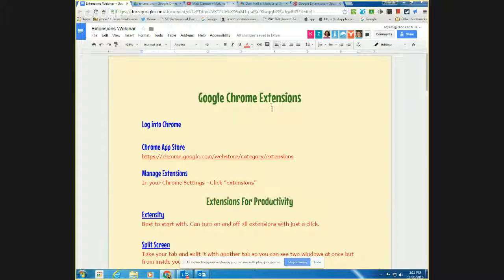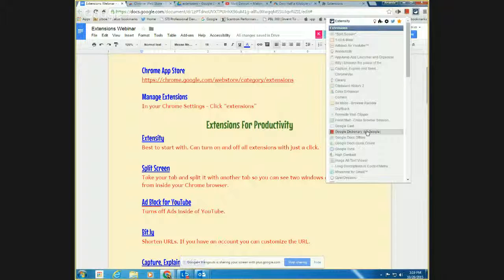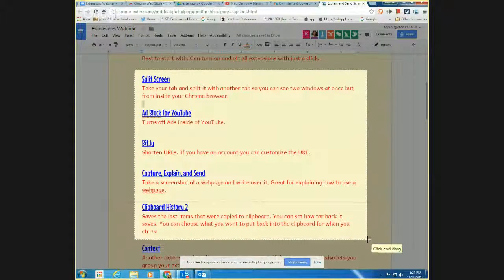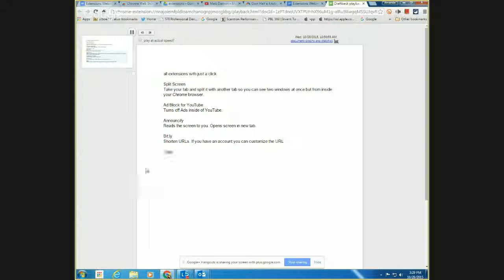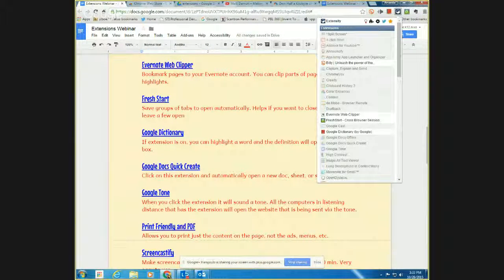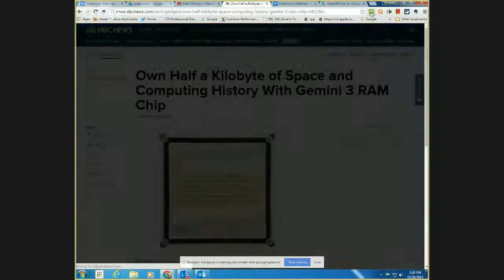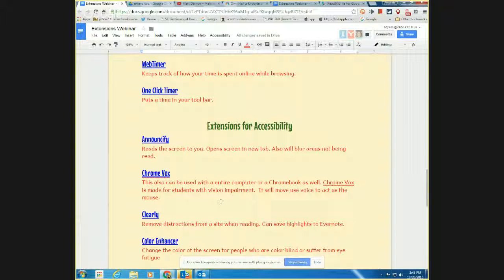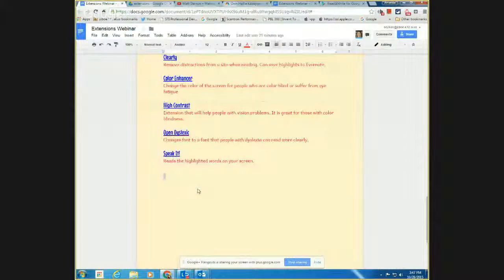Google Extensions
This week's webinar is going to focus on Google Extensions that you can add to your Chrome browser. Some are great for teachers and keeping life organized. Others are great for students and help with Accessibility for those with disabilities or language barriers.